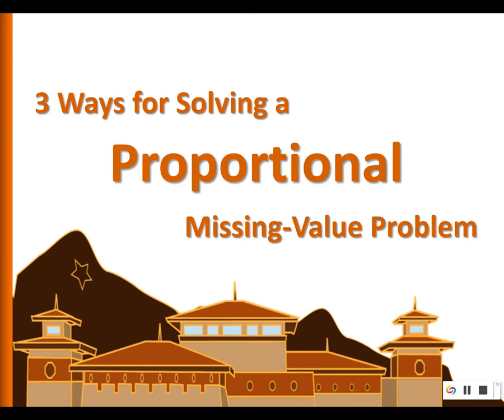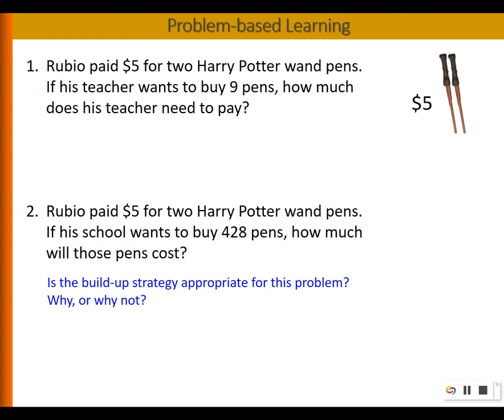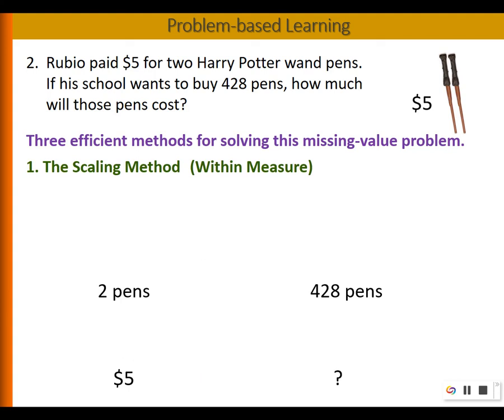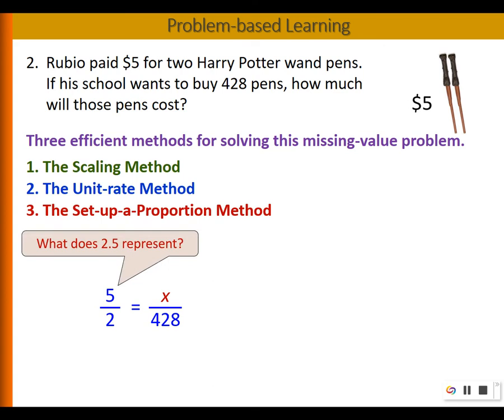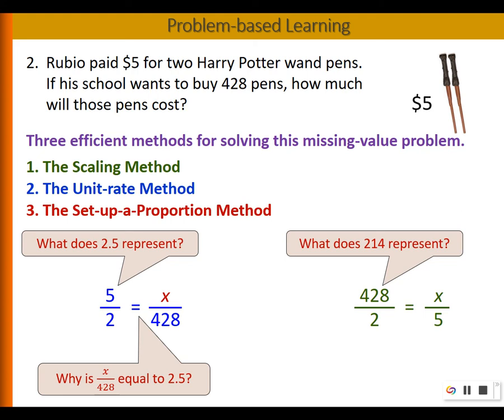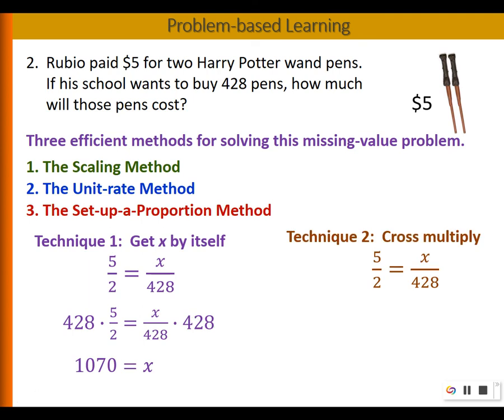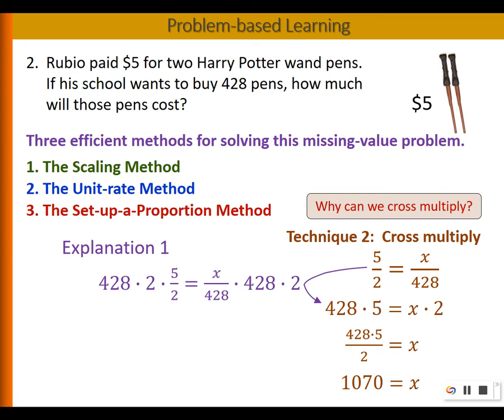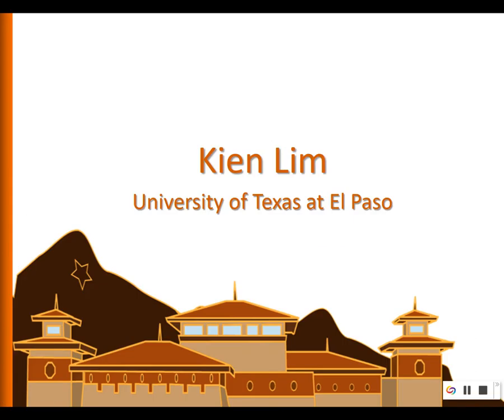Conceptual: 3 Ways for Solving a Proportional MVP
This video shows 3 ways of solving a proportional missing-value problem: (1) scaling or within-measure, (2) unit rate or across-measure, and (3) setting-up a proportion.